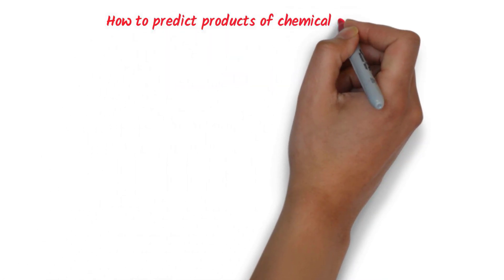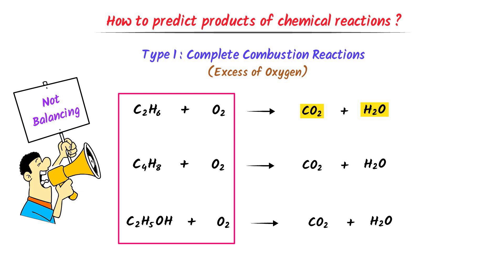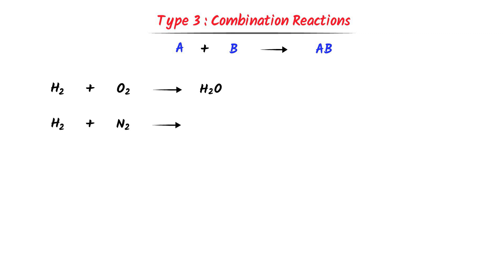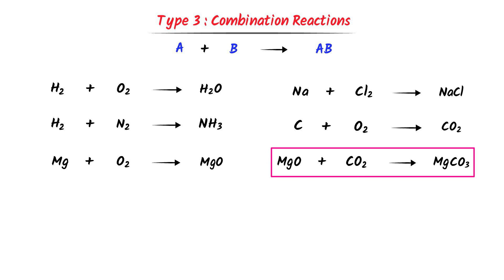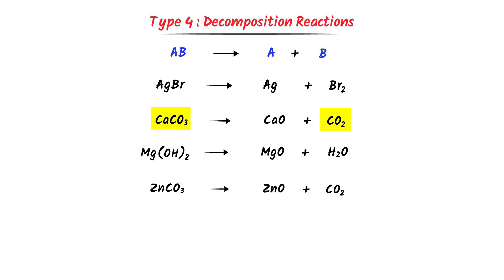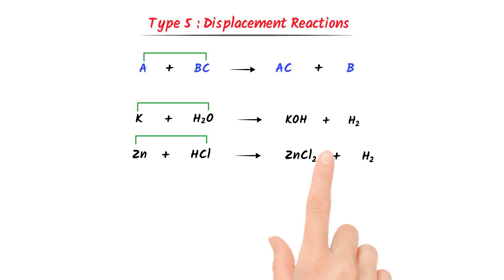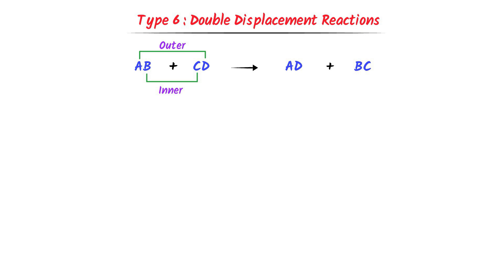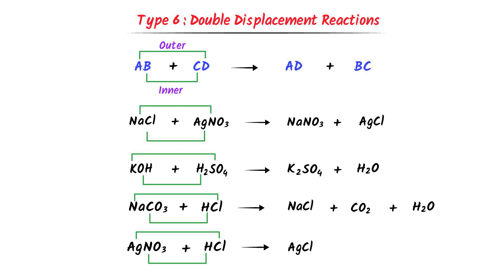How to Predict Products of Chemical Reactions ?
This lecture is about how to predict products of chemical reactions in chemistry. I will teach you to find the products of any chemical reactions. After watching this lecture, you will be able to determine the products of many chemical reactions like combustion reactions, decomposition reactions, displacement reactions and double displacement reactions.